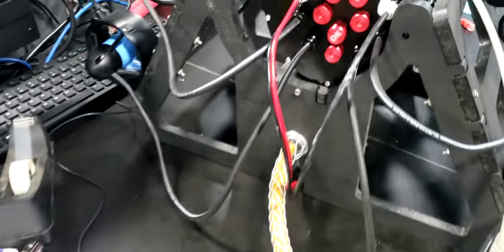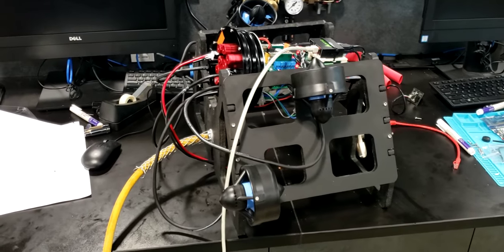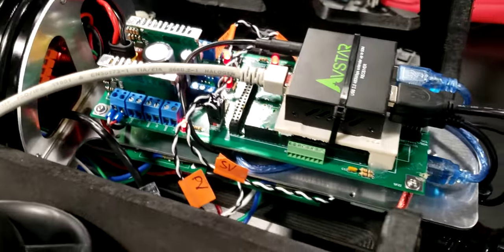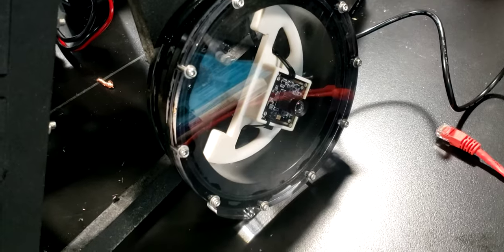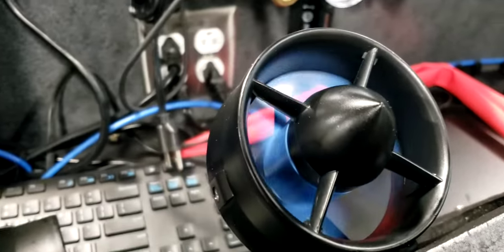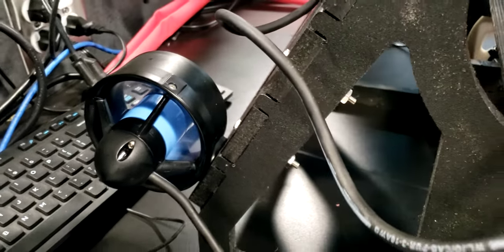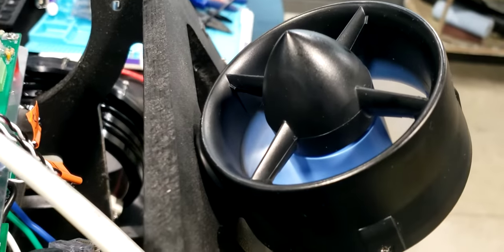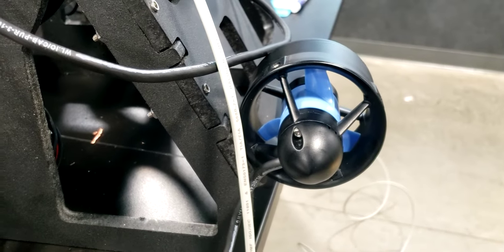Eagle Ray ROV first operation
first operational run of the eagle grey RV. Communication is over USB with USB cameras. the Arduino controller is running a test program to operate each Thruster one at a time full reverse then forward then off.